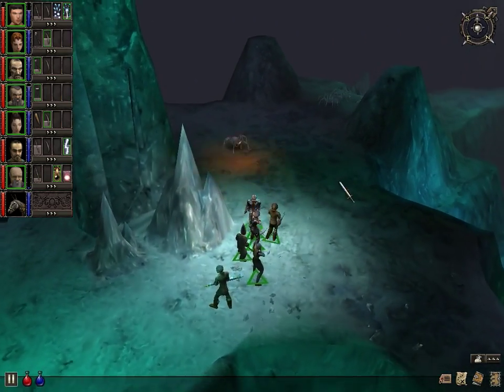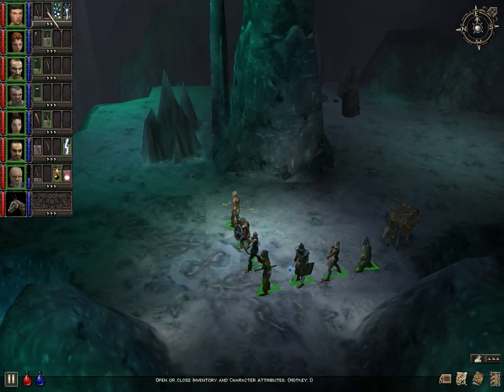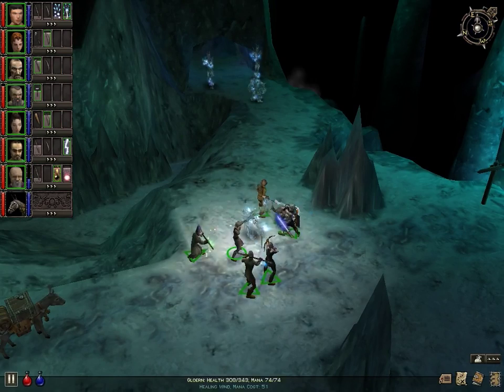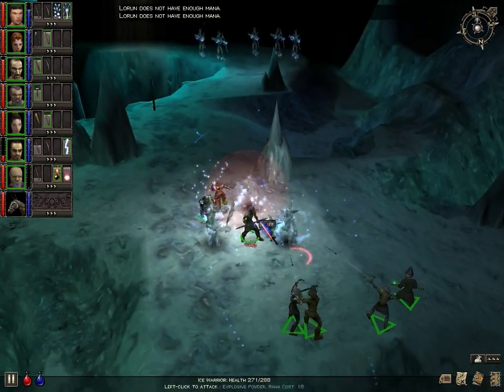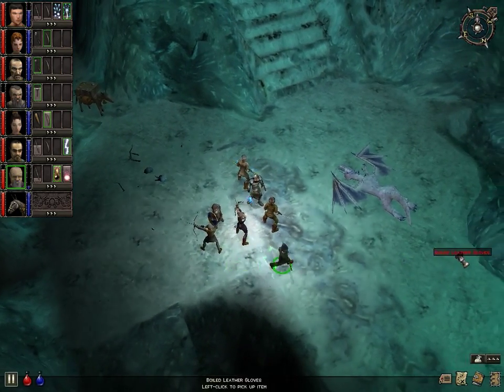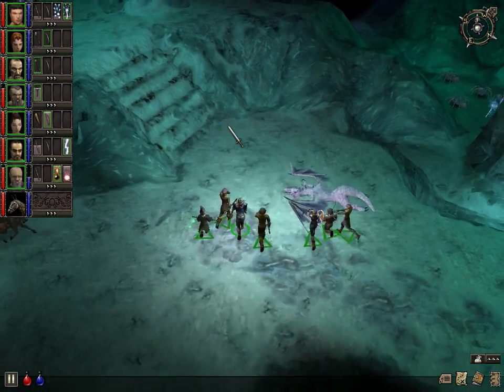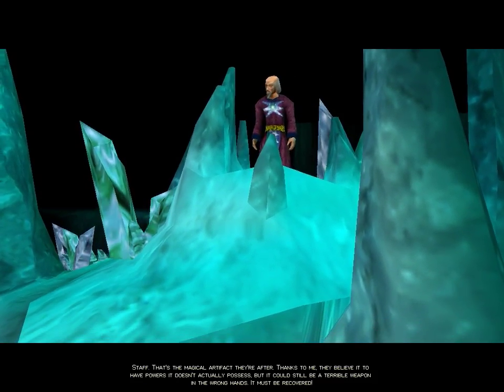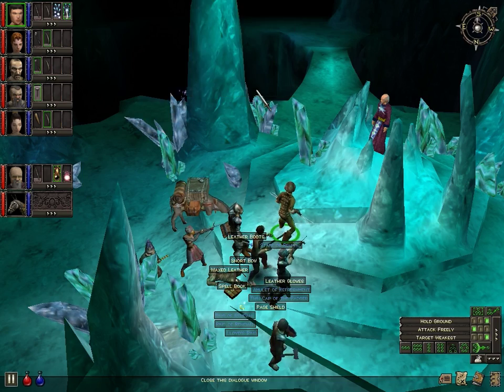Dungeon Siege Let's Play #17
My let's play of Dungeon Siege progresses as I make my way through the Ice Caves and find Merik, a mage, who I choose to join me instead of Zed, a failed mage...